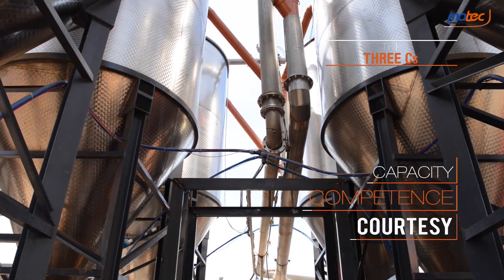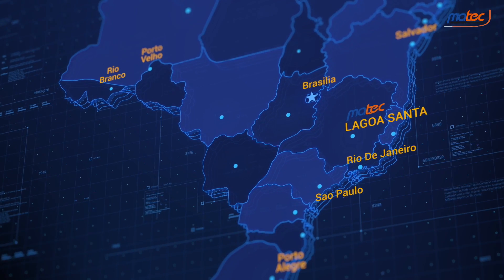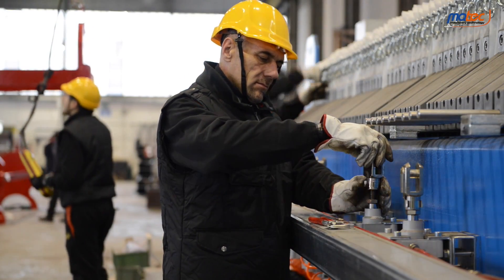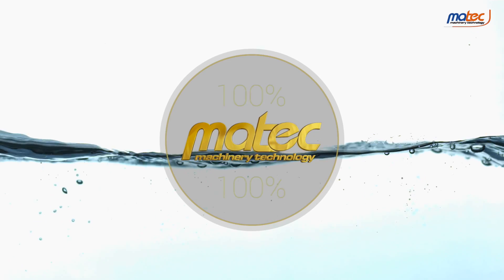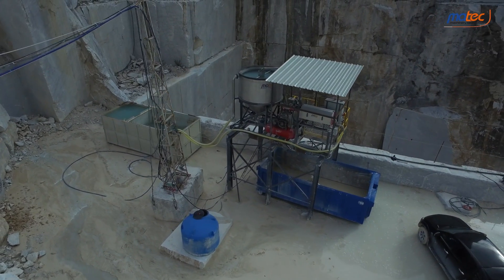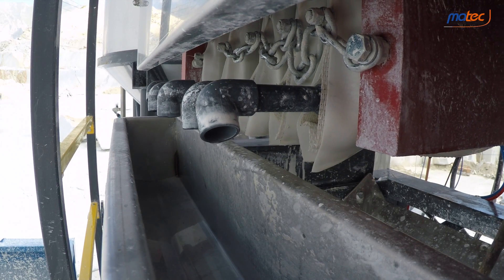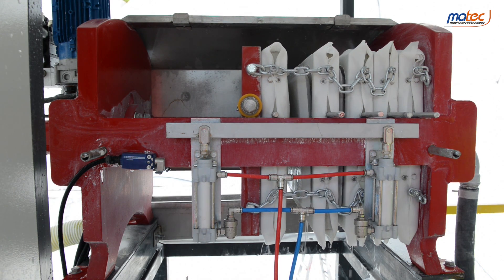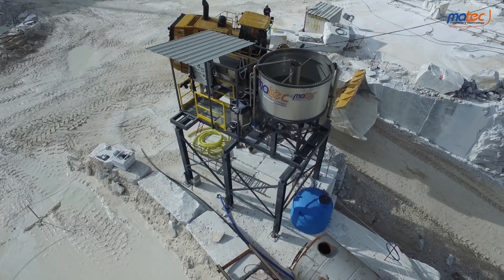MARBOLINE - The plant designed for the quarry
Marboline is the plant designed to recover watre and reduce waste in the quarry industry